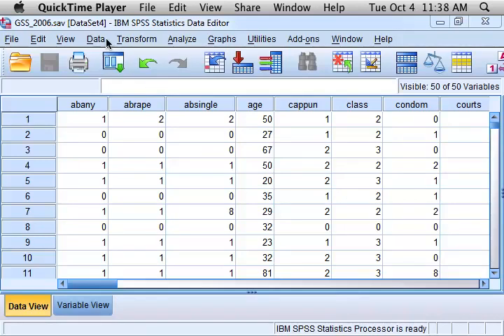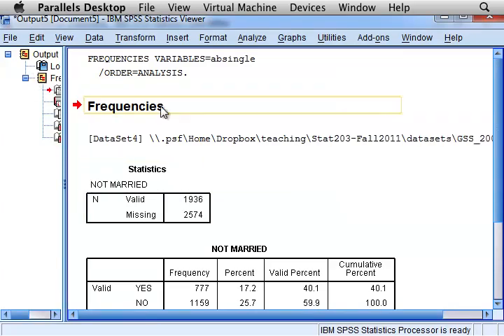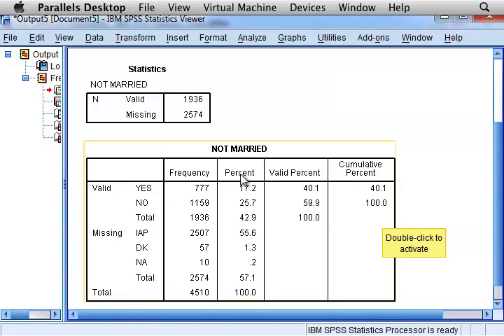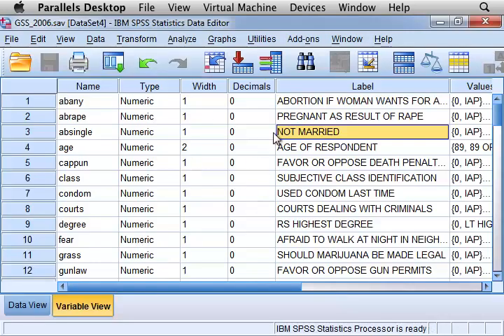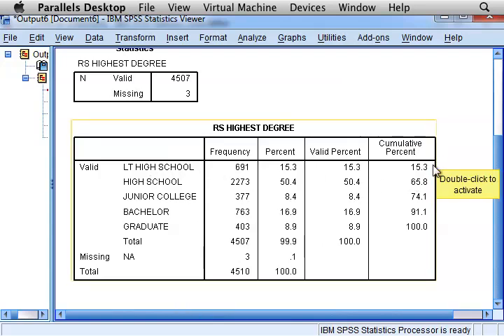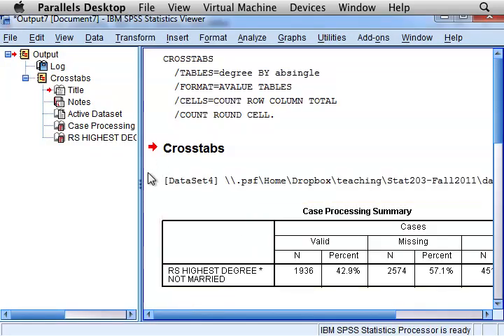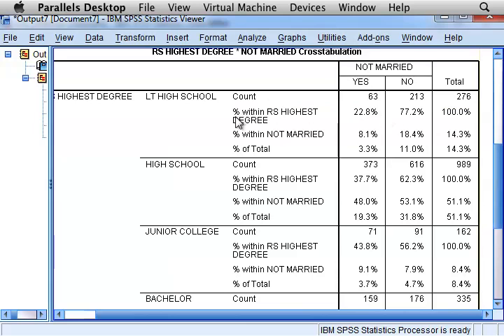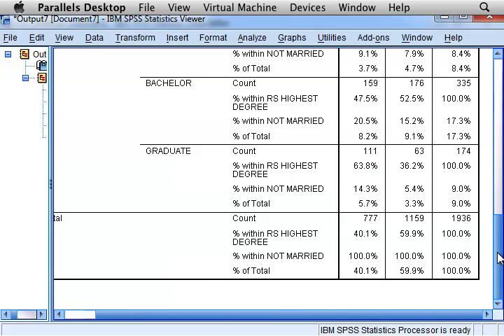SPSS (video 1/6) - Frequency Distributions & Cross Tabulation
Using SPSS to generate Frequency, Percent (relative) Frequency and Cumulative Frequency distributions for Ordinal and Nominal variables.